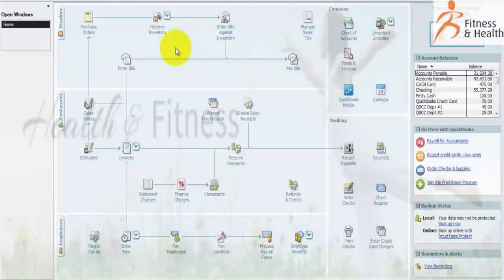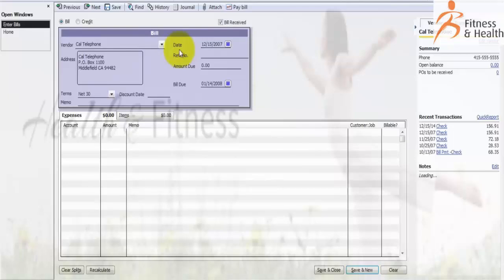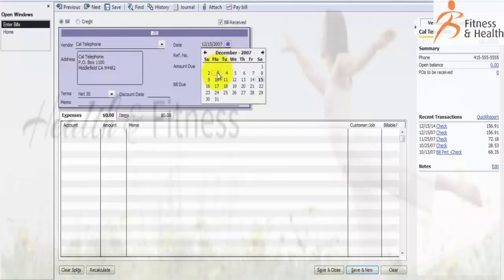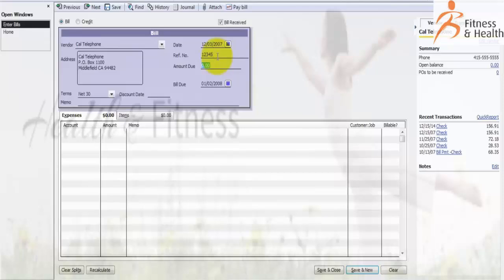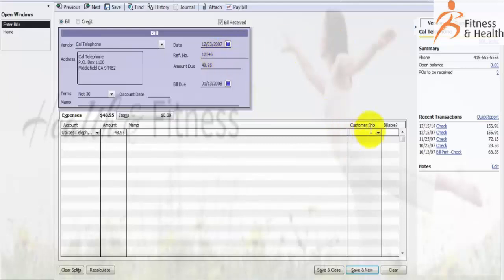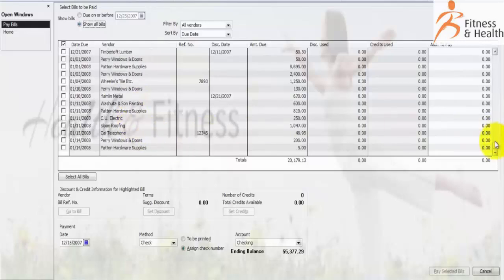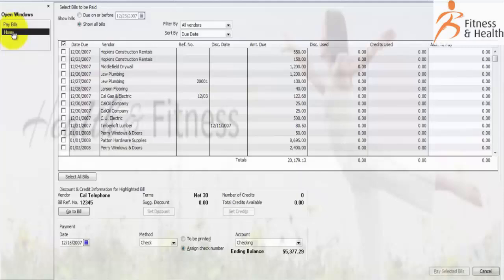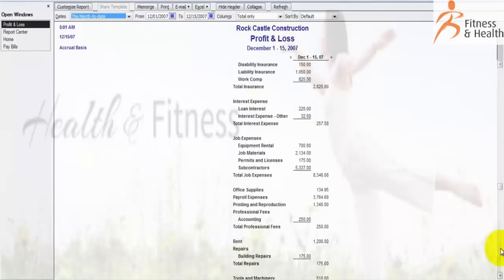Best Quickbooks Training Tutorials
Online Quickbooks Tutorial by the Quickbooks University
Our Quickbooks training tutorials will teach you Quickbooks in a few hours.